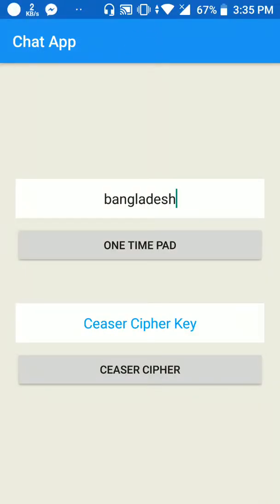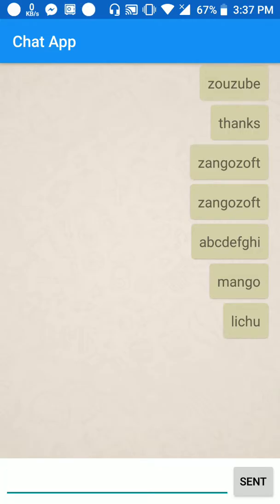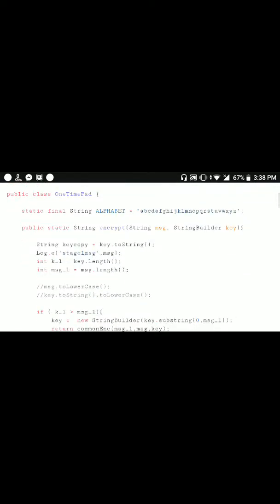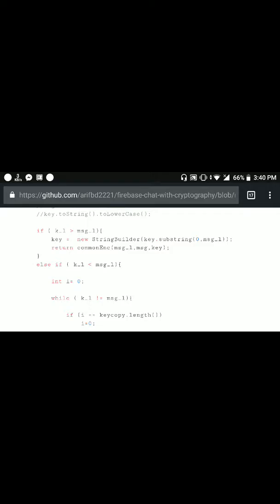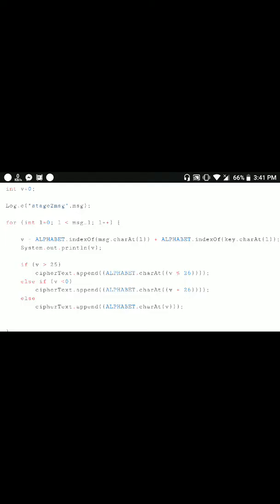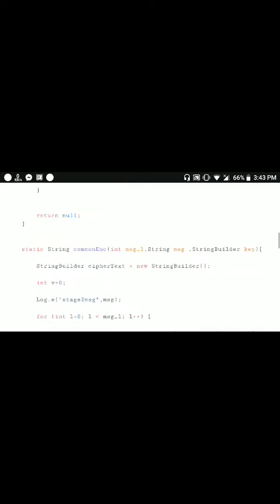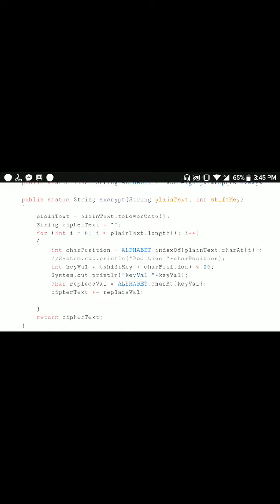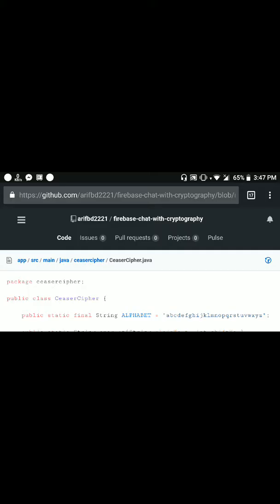Chatting app using Cryptography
This app encrypts / decrypts user provided message with the help of 'one time pad' and 'ceaser cipher'